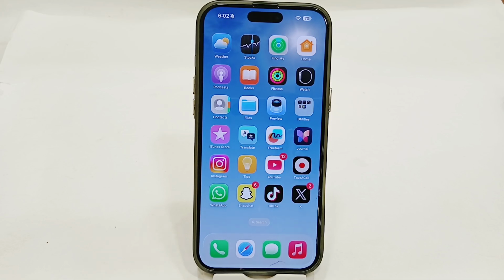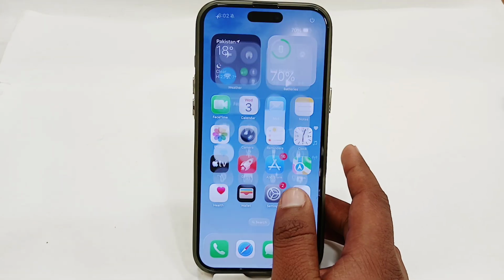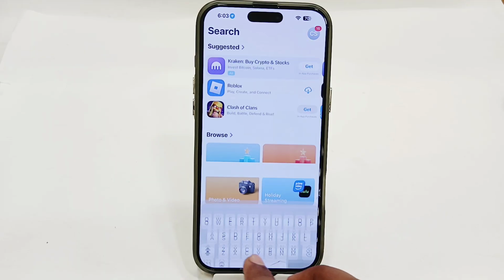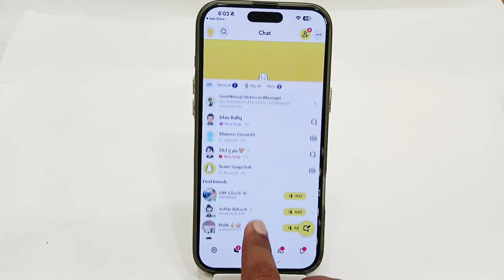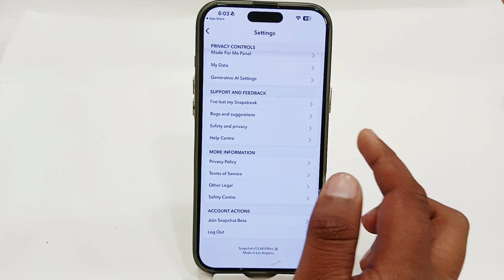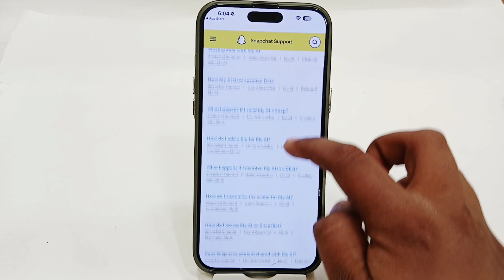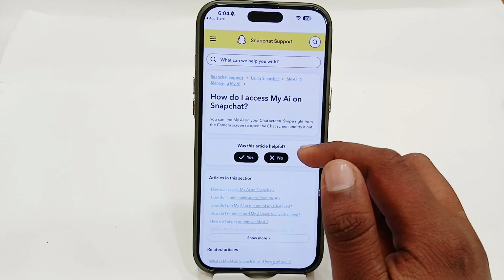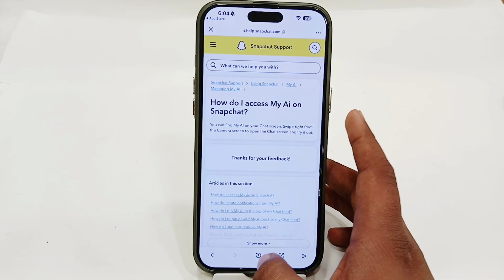How to Get and Use AI on Snapchat: Step-by-Step Guide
Video Description:

Snapchat has introduced exciting AI features like Snapchat AI Chat and AI-powered lenses, making your Snapchat experience even more fun and interactive. In this video, I’ll show you how to access and use the latest AI tools on Snapchat, whether you want to have cool AI chats or explore new augmented reality lenses.

What you'll learn:

How to enable and use Snapchat’s AI Chat (powered by ChatGPT) for interactive conversations

How to access and use AI Lenses and create unique, personalized filters

How to set up My AI feature on Snapchat for personalized experiences

Tips on using AI lenses to transform your photos and videos creatively

Troubleshooting if your AI features aren’t showing up

Get ready to level up your Snapchat game with the latest AI tech!

Let me know if you need any adjustments or additional details!